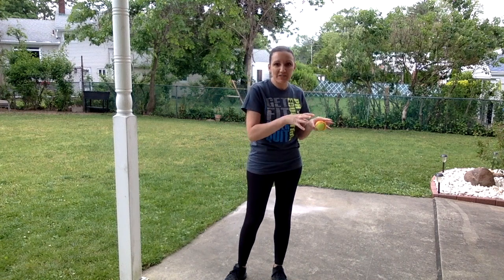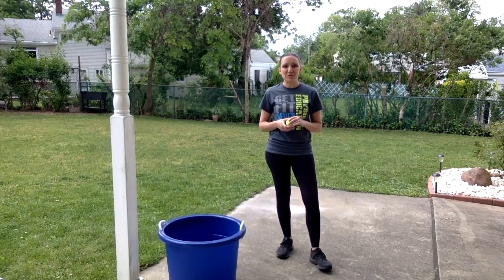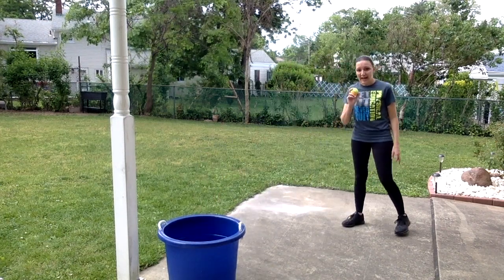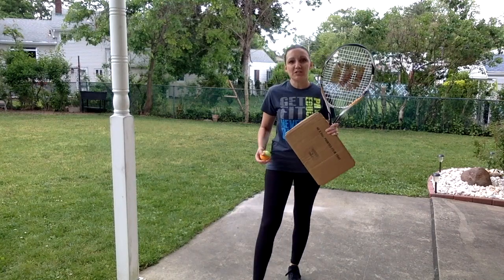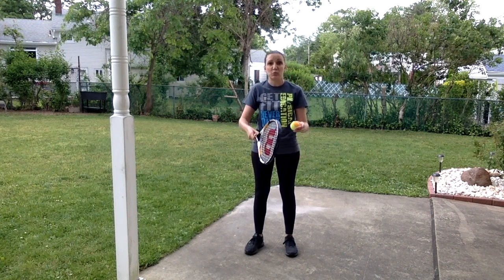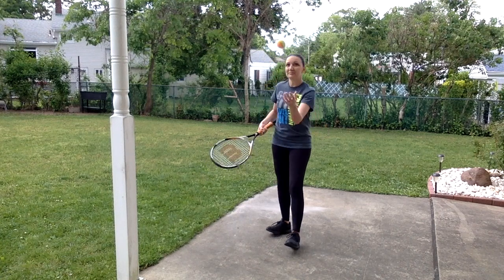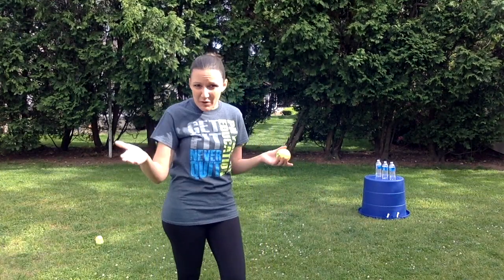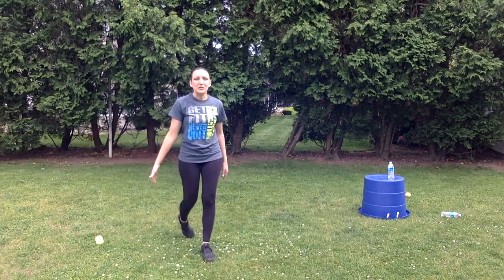Tennis Ball Activities